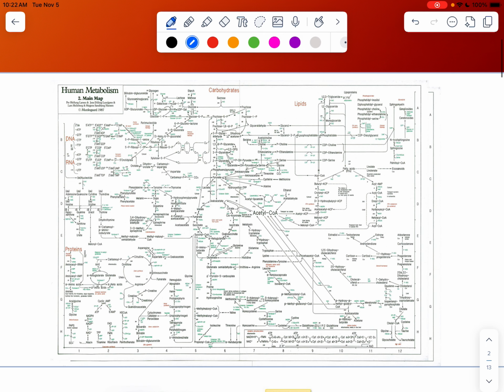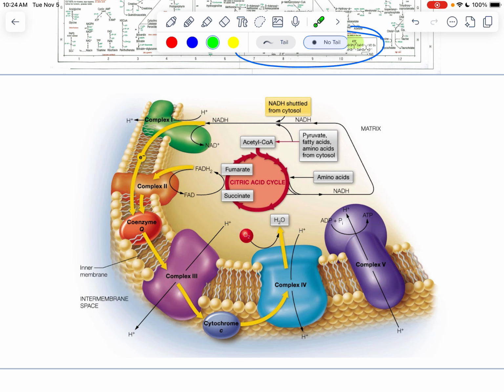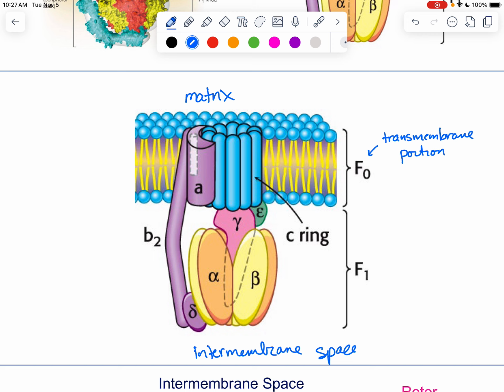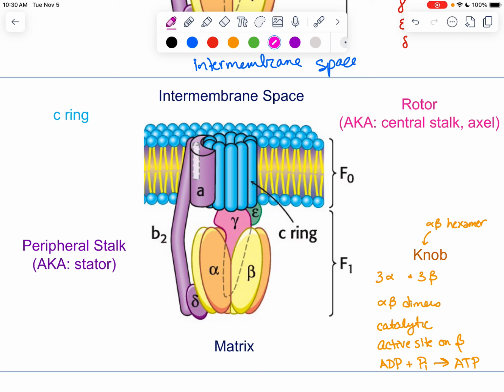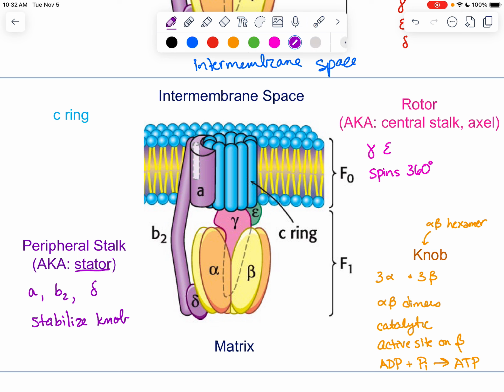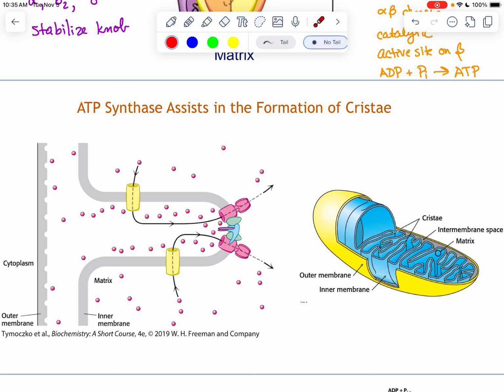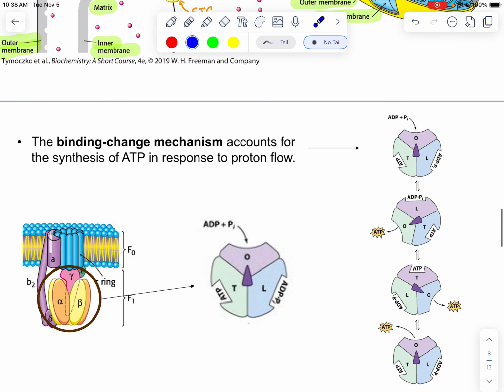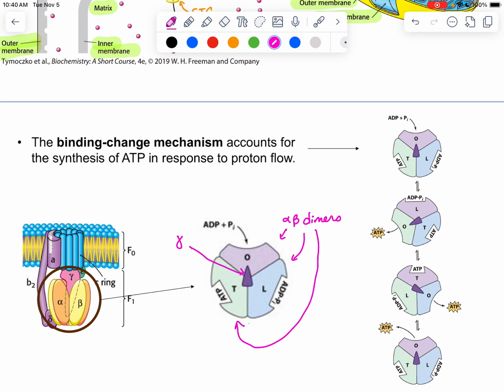Oxidative Phosphorylation (ATP Synthase), Part Ia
The first part of a two-part series describing the structure-function relationship of the ATP Synthase molecular machine. This pump transfers the energy from the proton gradient to mechanical motion of the molecule to chemical energy of the ATP.